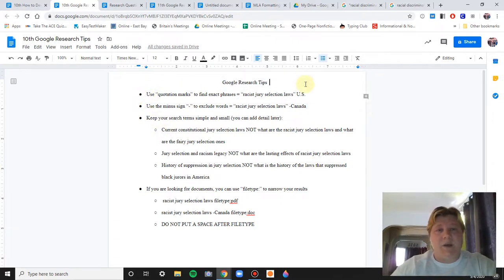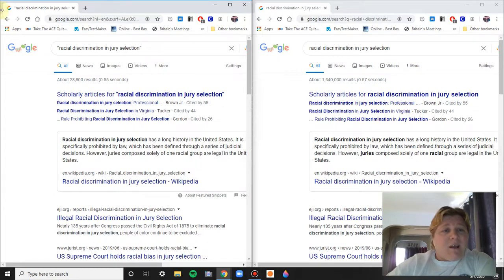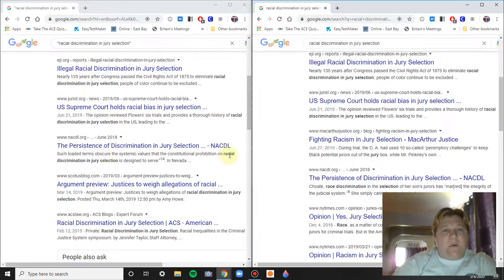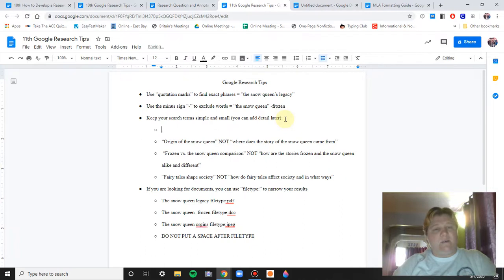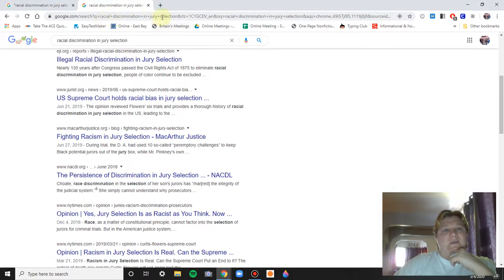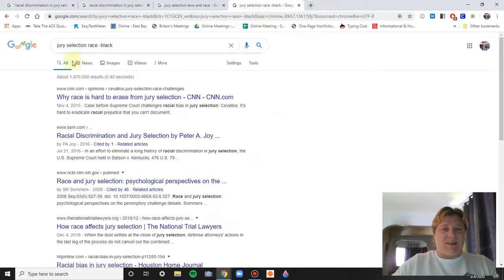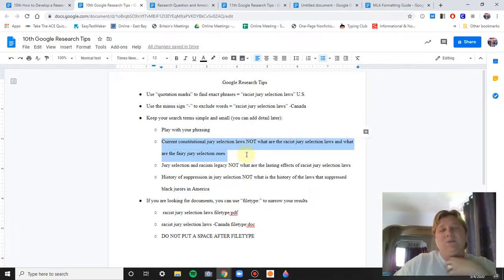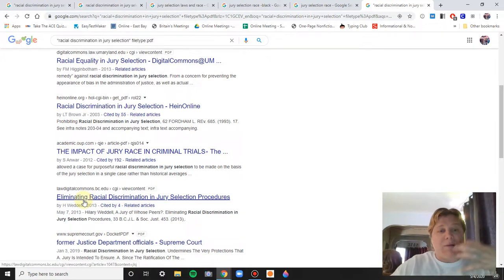Tips for Using Google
Showing you how using different Google tools can get you different results.